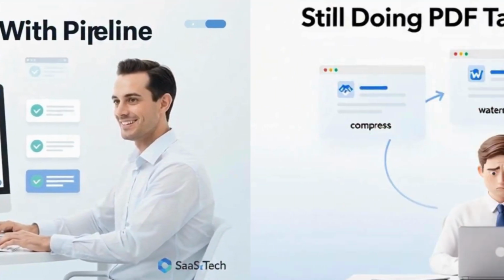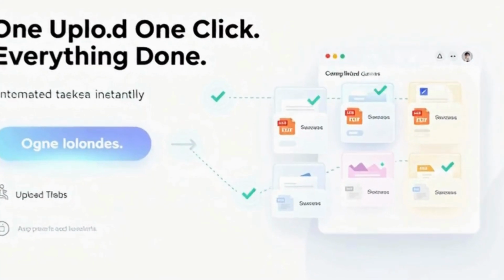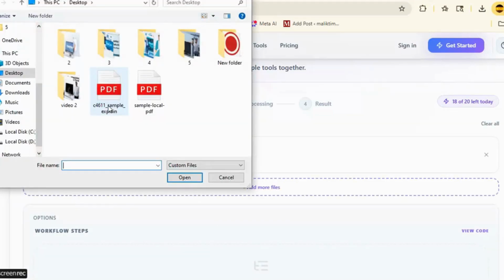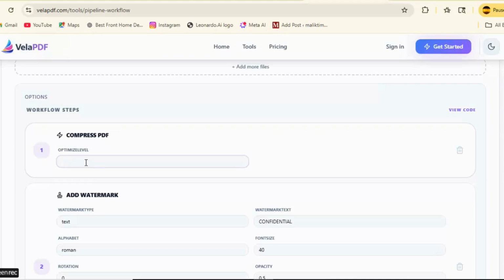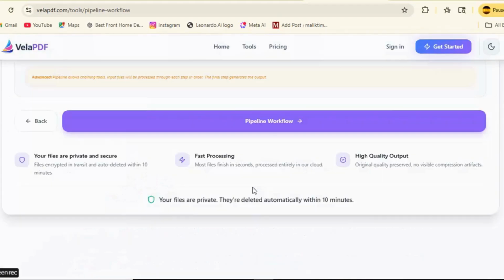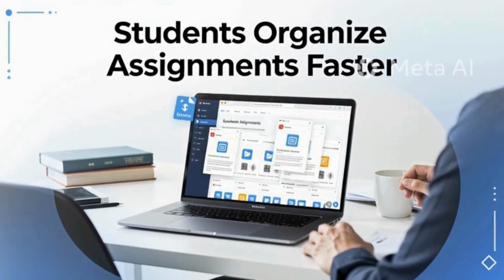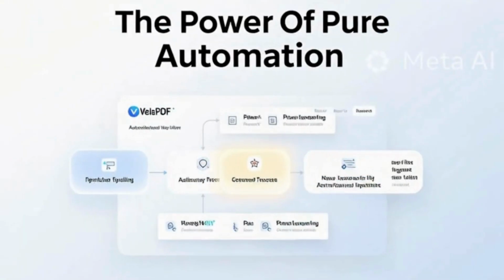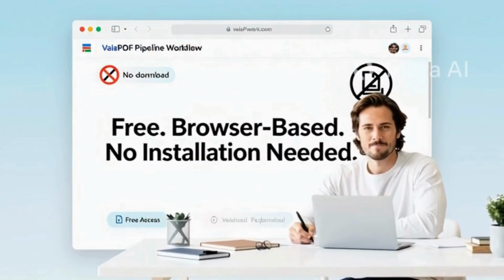How to Use VelaPDF Pipeline Workflow — Automate Multiple PDF Tasks in One Click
Want to stop wasting time processing PDFs one by one? In this video, we show you exactly how to use VelaPDF's Pipeline Workflow tool to automate multiple PDF tasks in a single process — compress, watermark, protect, merge, and convert PDFs all in one click.

⏱️ **Timestamps :-
• **0:00** — Hook
• **0:12** — What is Pipeline Workflow?
• **2:35** — Why It Saves Time
• **2:50** — Try It on VelaPDF
• **3:11** — End

✅ What you'll learn in this video:
• How to open and set up the Pipeline Workflow tool
• How to upload PDF files and add multiple actions
• How to arrange and customize your workflow steps
• How to run the workflow and download your final files

Your Quires:-
PDF automation tool
how to automate PDF tasks
pipeline workflow PDF
free PDF workflow tool
compress and watermark PDF online
VelaPDF tutorial